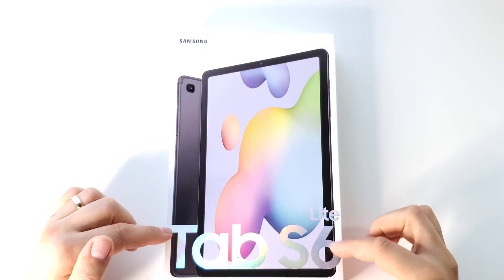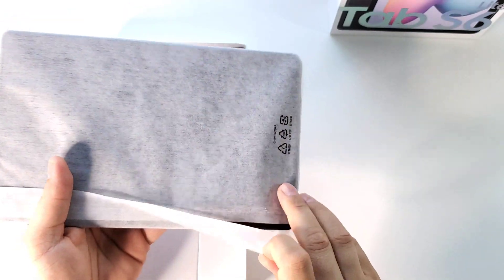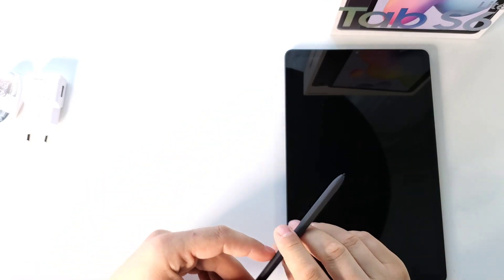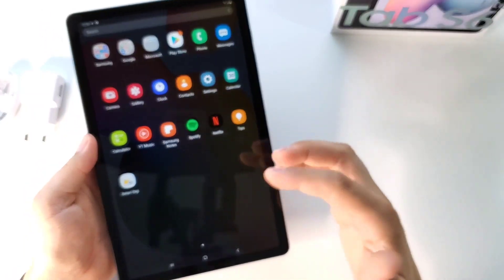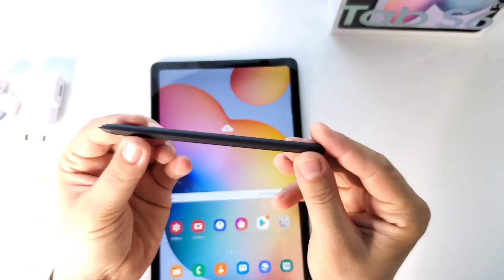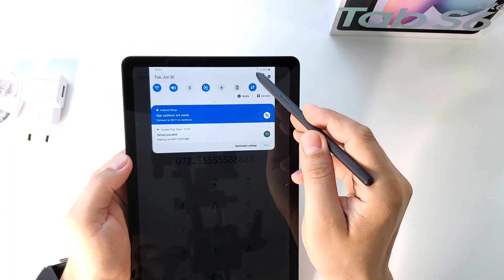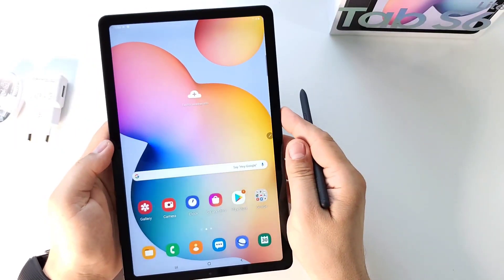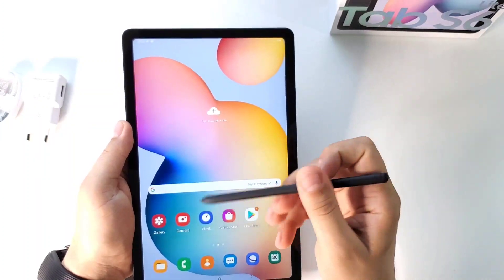Samsung TAB S6 Lite | unboxing, specs, S-Pen palm rejection, phone call app feature SM-P615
Unboxing Samsung TAB S6 Lite | specs, S-Pen palm rejection, phone call app feature SM-P615